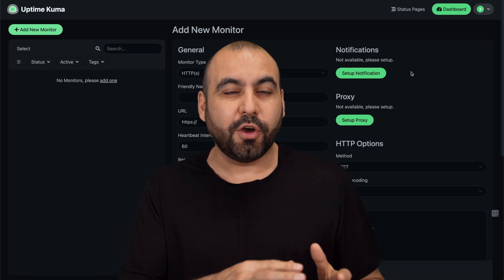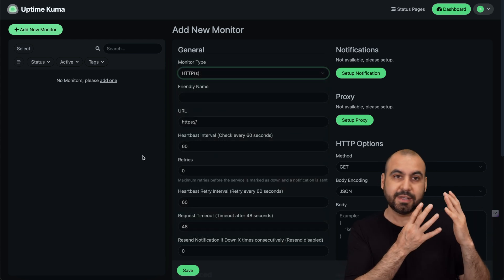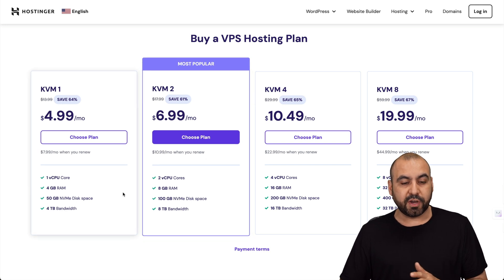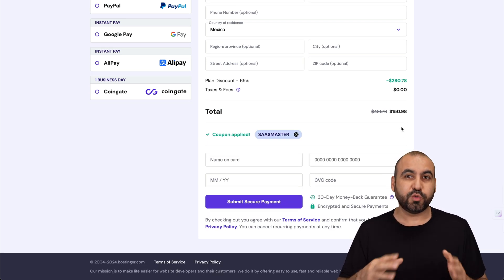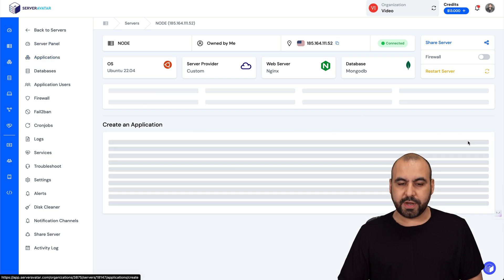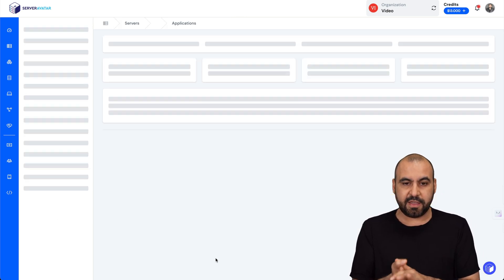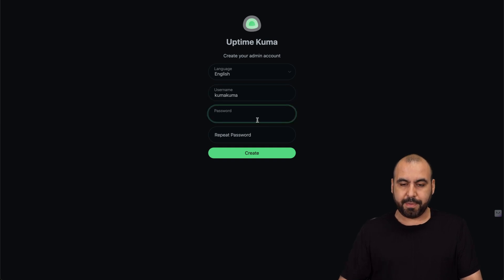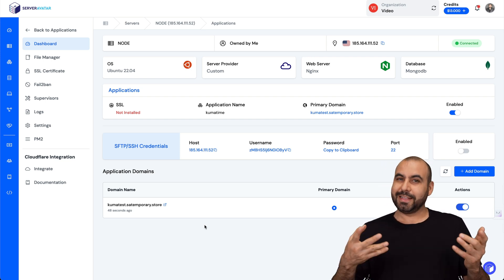NEVER Pay for Uptime Monitoring Again! Use Uptime Kuma for FREE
Never pay for uptime monitoring again! In this video, we'll show you how to use the powerful plugin Uptime Kuma on your own VPS. It’s an open-source tool that allows you to monitor websites, webhooks, and more—completely free! No need to be a developer or know coding; this tutorial is perfect for anyone looking to optimize their site effortlessly.

We'll guide you through each step of installing Uptime Kuma using Server Avatar, ensuring a smooth setup without any terminal commands.

Enhance your digital marketing efforts and gain a comprehensive understanding of your site's performance with Uptime Kuma. Don't miss out on optimizing your site with this easy-to-use, powerful tool!

CHAPTERS:
0:00 - Intro
0:16 - What is Uptime Kuma
0:52 - Get a VPS
2:07 - Install the VPS
3:35 - Access Uptime Kuma